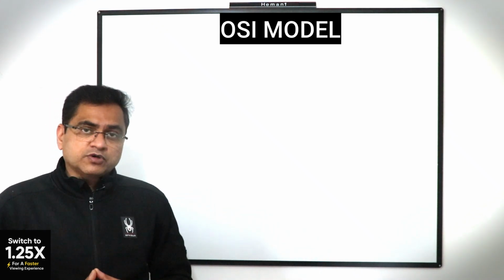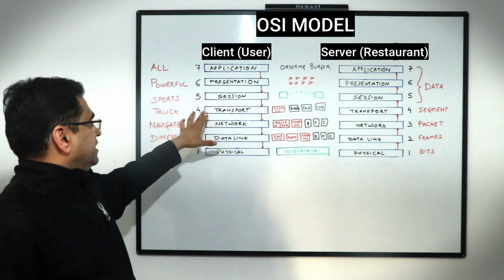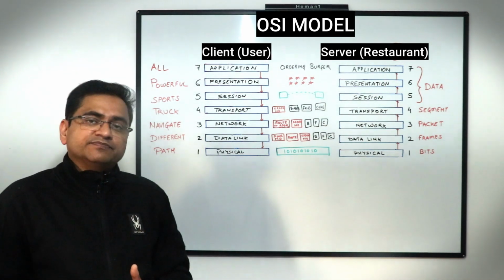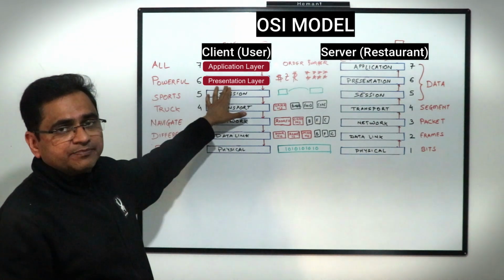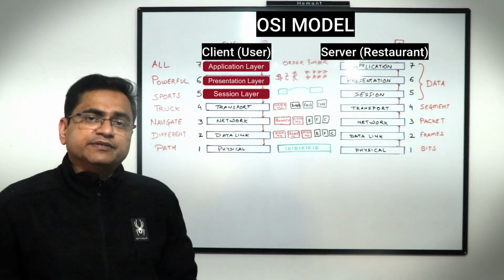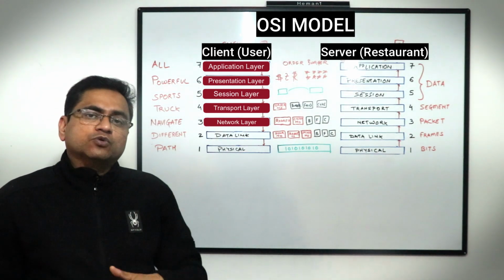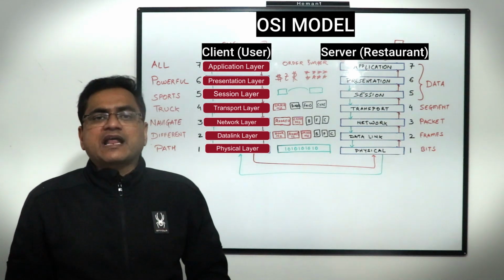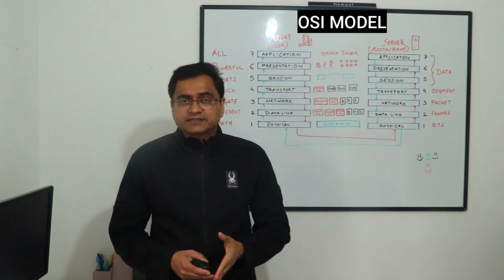OSI Model Explained (Part 1) | Easy Explanation for Beginners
📡 OSI Model Explained OSI Model for Beginners with Real World Examples | Networking Concepts Made Easy | Food App Analogy 🚗🍔

Welcome to Your Cyber Stop, where we simplify complex Cybersecurity & Networking topics for everyone! In this video, we break down the OSI Model – a foundational concept in computer networking – in a super simple way using real-world analogies like food delivery apps (UberEats, Swiggy, Zomato).

✅ What You’ll Learn in This Video:

What is the OSI Model and why it was created
The 7 layers of the OSI Model explained in depth
How each layer works using food order analogies
Encapsulation and data flow from Application to Physical layer
How the OSI Model helps us in troubleshooting and designing networks

🎯 Whether you're a student, IT beginner, or a cybersecurity enthusiast—this video will help you understand the OSI model once and for all!

📌 Timestamps:
00:00 – Introduction
00:30 – What is the OSI Model?
01:36 – 7 Layers Overview
02:37 – OSI Layers Explained with Food Delivery App 🍔
03:52 - Application Layer
04:32 - Presentation Layer
05:27 - Session Layer
05:54 - Transport Layer
06:43 - Network Layer
07:19 - Datalink Layer
07:50 - Physical Layer
08:29 – Summary & Reverse Flow
09:43 – Final thoughts

🔴 ** CONNECT **
Medium: If you are preparing or planning for CISSP in 2025 do visit my CISSP series blog
 Read complete CISSP notes series Domain 1 to 8

Your Cyber Stop channel aims to bring everything about Cybersecurity knowledge, Information, Career advice, Cyber Laws and much more to every individual regardless of whether they belong to IT or not. This channel is for everyone interested in learning Cybersecurity!.

This channel is dedicated to education and does not endorse any unethical practices. Here, I empower the audience with Cybersecurity knowledge that can help them both learn and grow professionally.